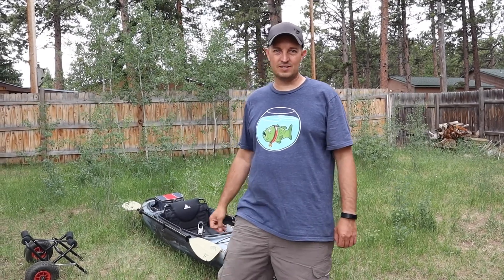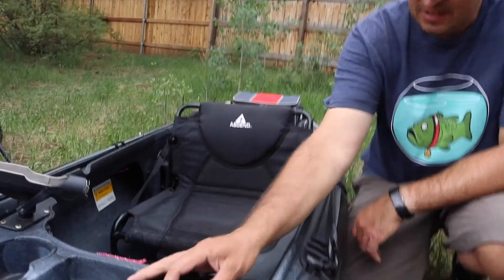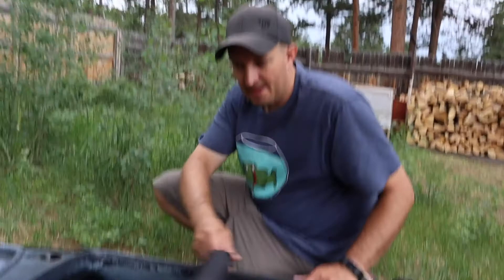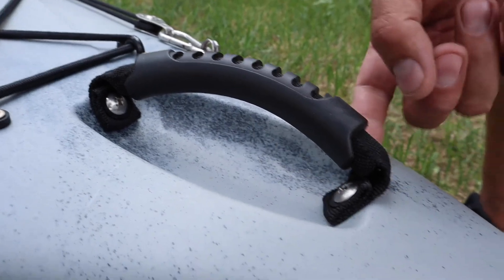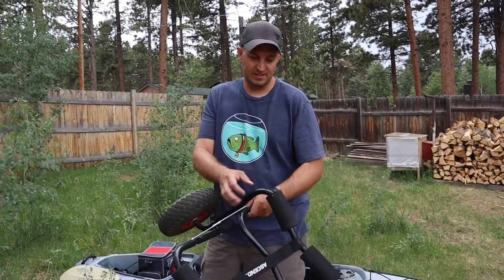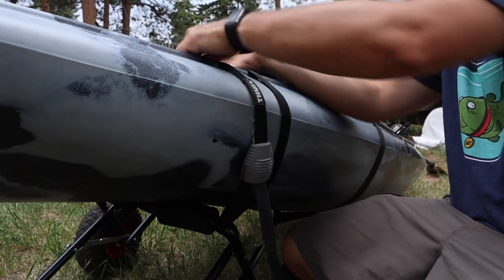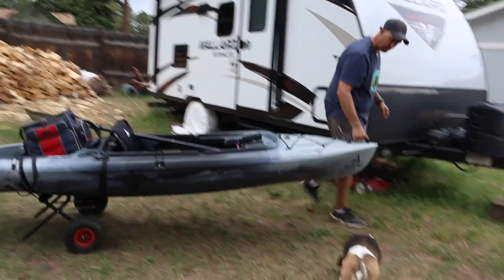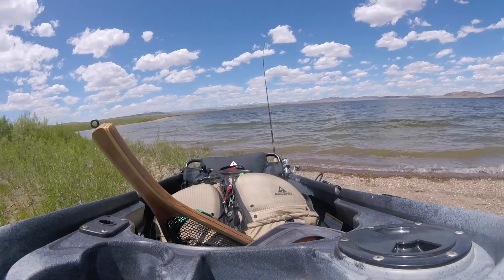Tour of My Modified Ascend FS10 Fishing Kayak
This is a virtual tour of my Ascend FS10 Fishing Kayak. In this video I walk you through this kayak and the modifications I made to it. I also demonstrate my method of attaching the Kayak Dollie.